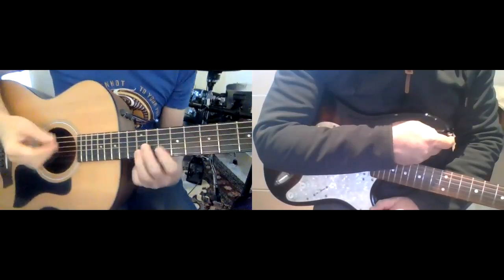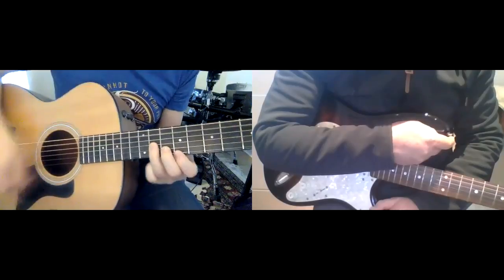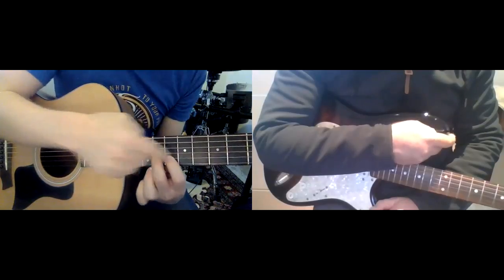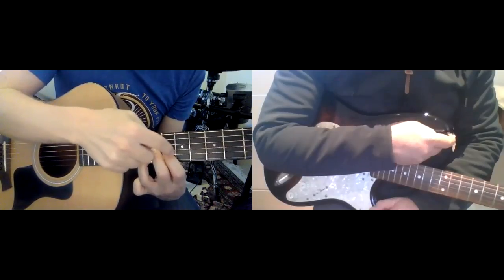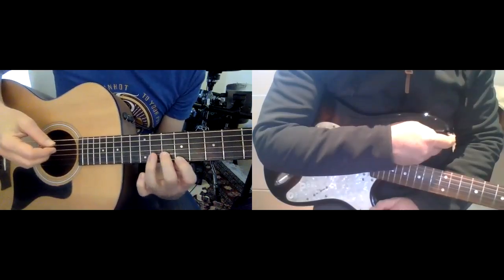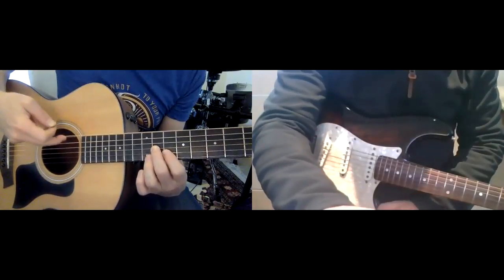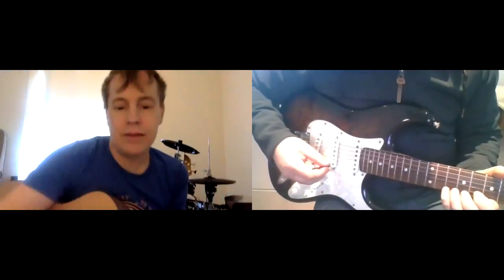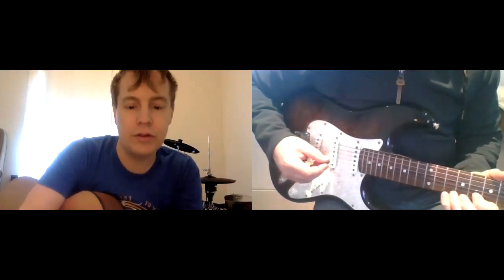peter neil young